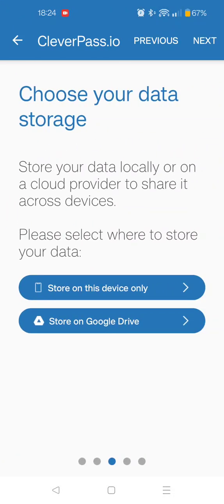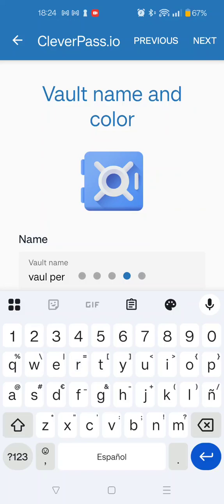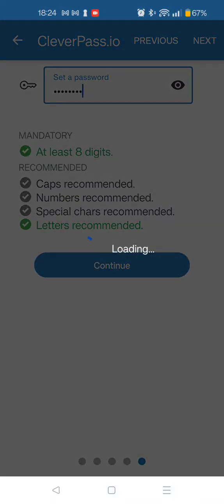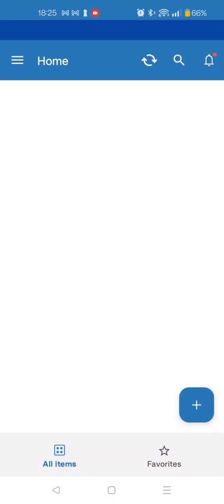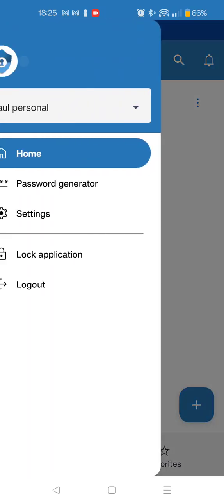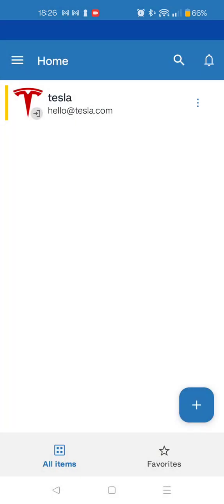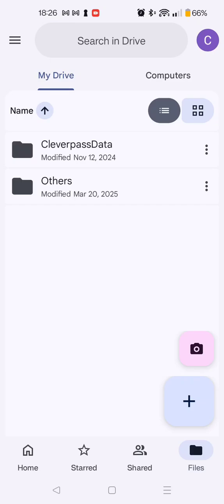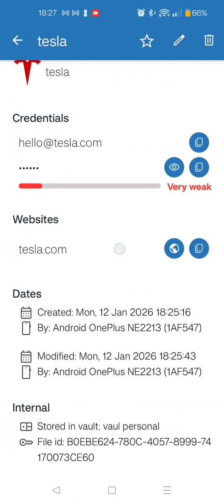Google drive api verification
This video explains step by step how to use the connection from the App with Google Drive to backup the items.